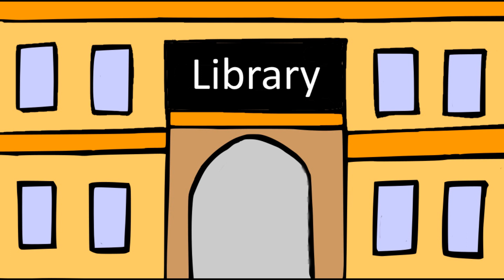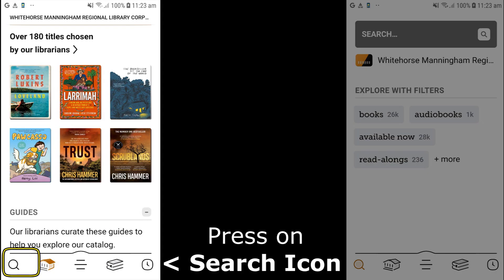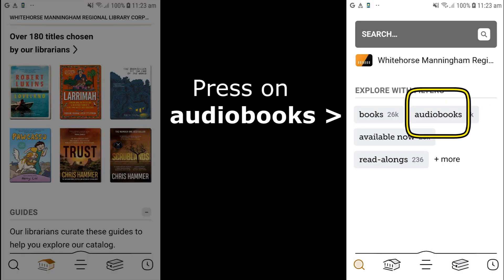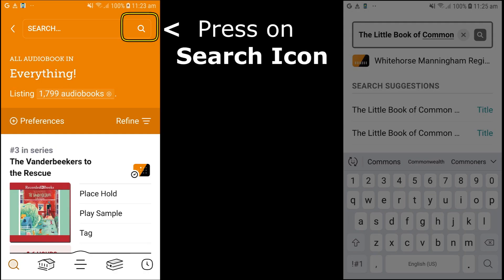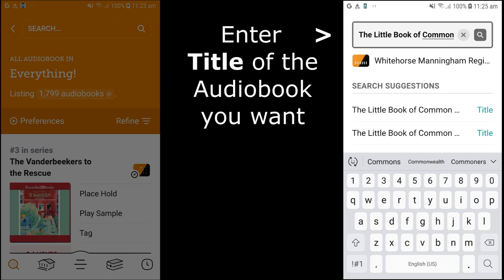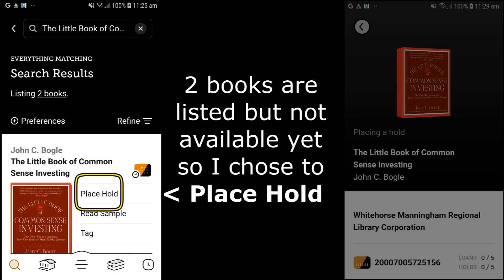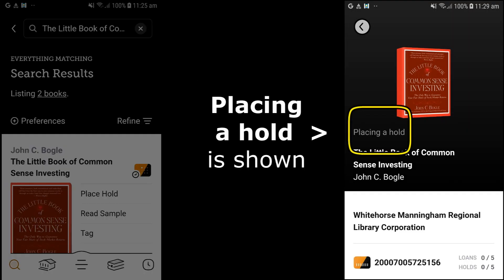Download Audiobooks Using Libby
This 1080p video tutorial shows how to download Audiobooks from a Library to your Android Smartphone by using Libby. Not all Libraries support Libby. Some Libraries use BorrowBox, to download eAudiobooks, to Smartphones and Tablets.
In the 3-week loan period, with Libby and with BorrowBox, you can use Bluetooth to cast the Audio from your Smartphone to your Car radio, to listen to while driving - carefully.
Also checkout all my YouTube Channels.
(The last Channel is actually called Magic Tricks.)